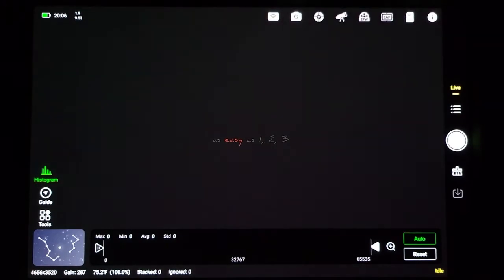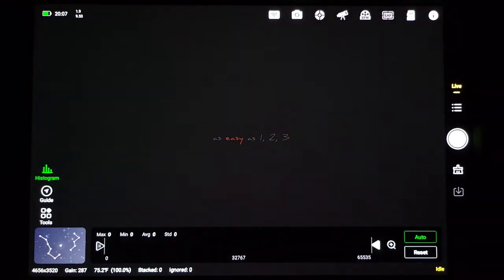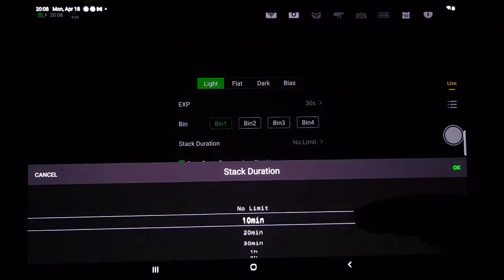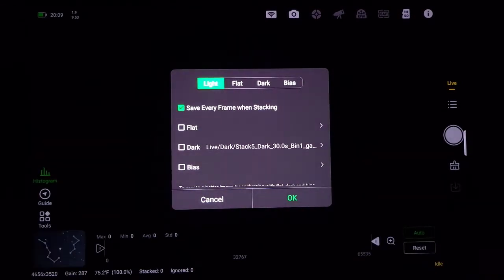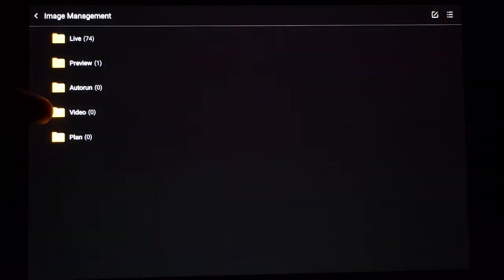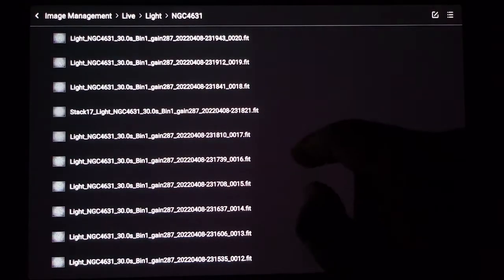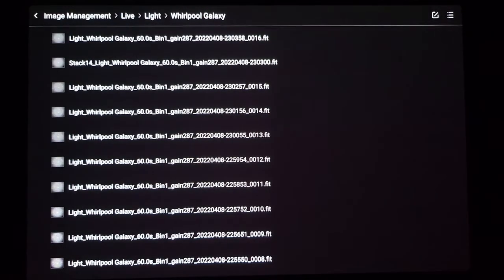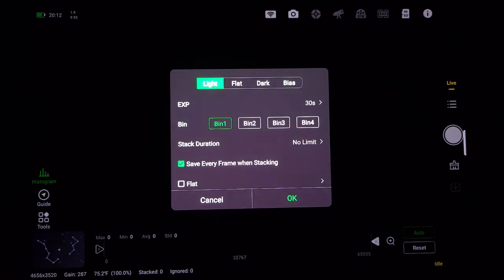ASIAIR Live File save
Here is a quick video addressing a question asked by a subscriber.